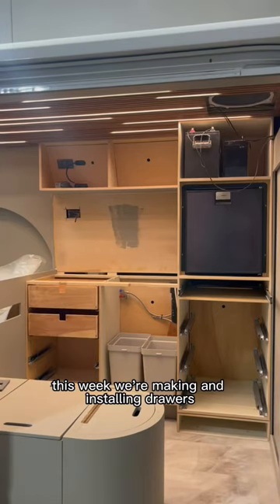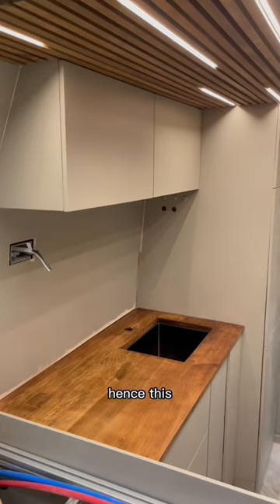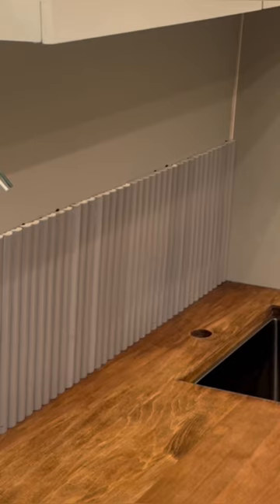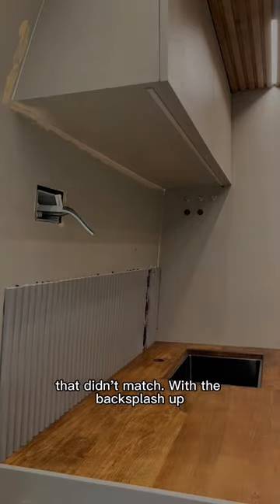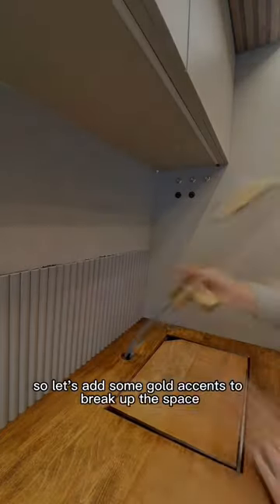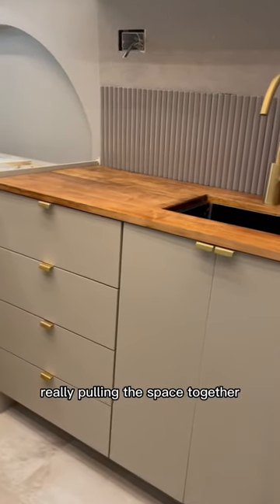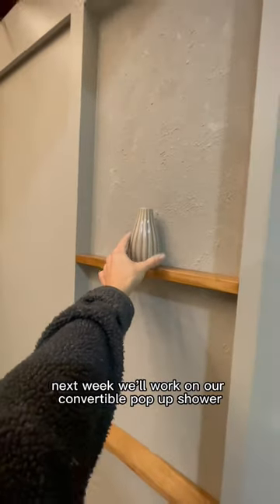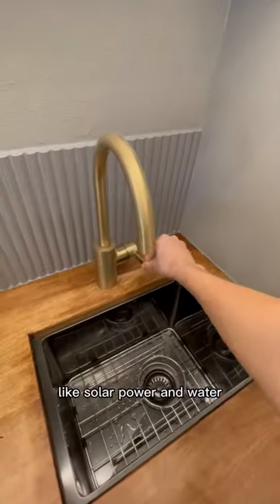VAN BUILD PT. 7